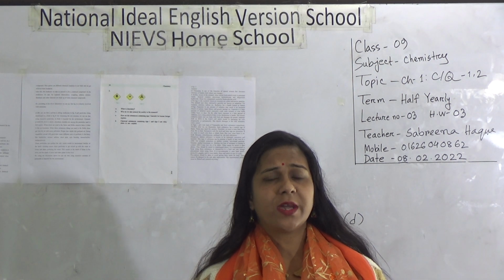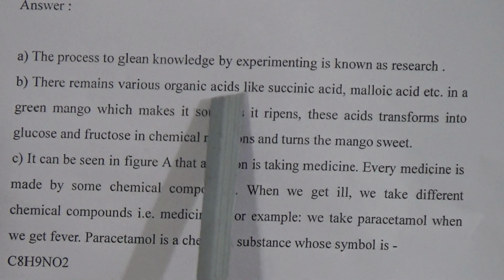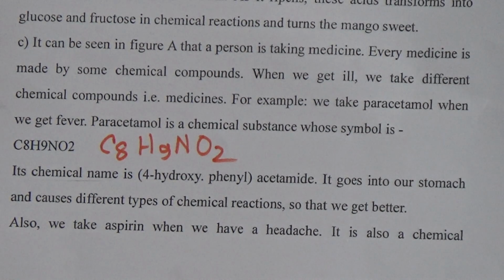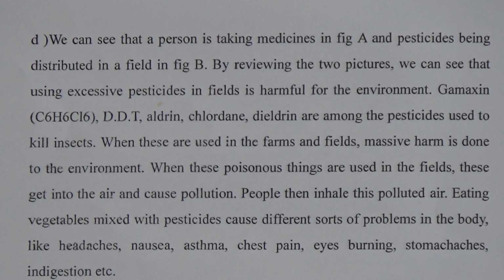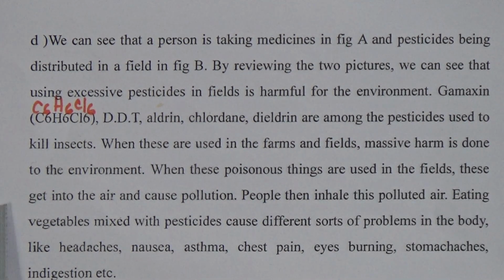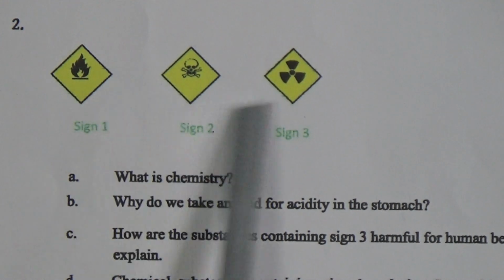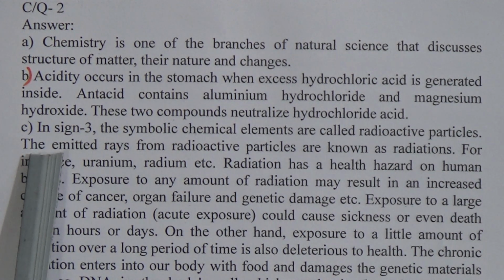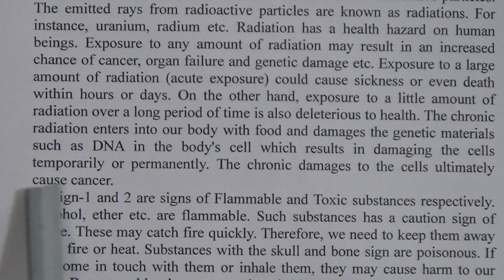Class: Nine, Subject: Chemistry (Lecture-03), Topic: Chapter-1, C/Q-1,2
Half Yearly-2022
Class: Nine
Subject: Chemistry (Lecture-03)
Topic: Chapter-1, C/Q-1,2
Teacher: Sabreena Haque